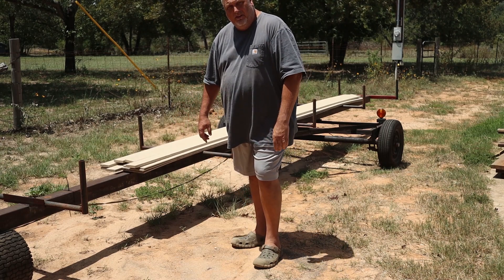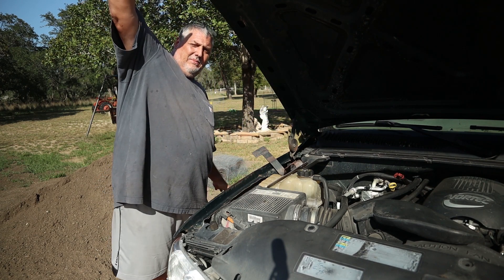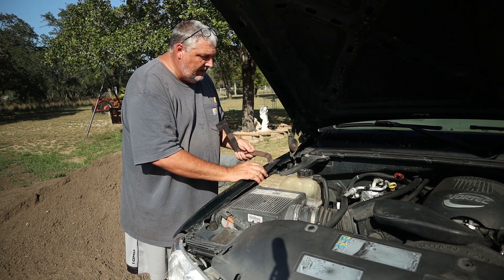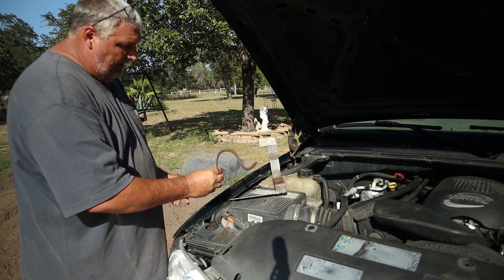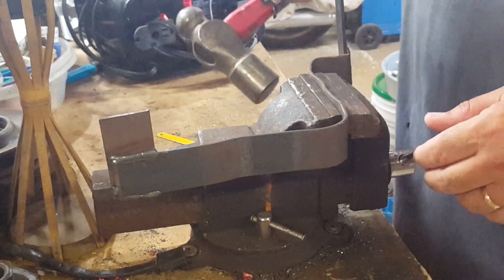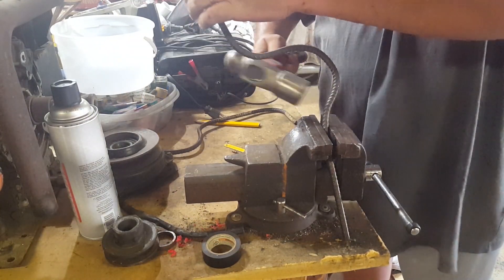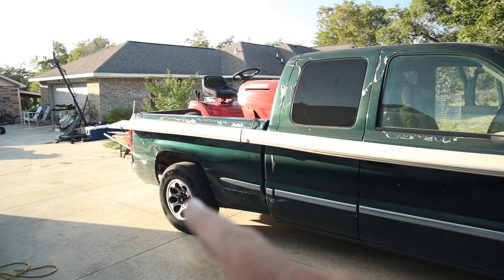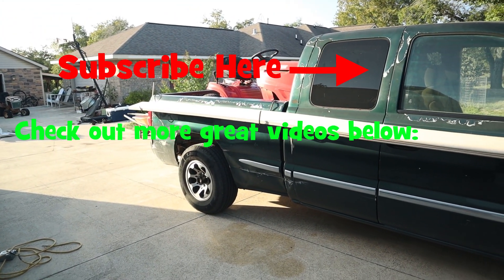How to haul long boards, PVC pipe, or steel without a trailer.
If you don't have a long trailer or some method to haul long boards you are limited and often have to waste more lumber than you need because of having to cut or purchase in 8 ft sections. I needed a few pieces at the full 16ft so I didn't want to cut them and I also didn't want to pull the long hauler trailer all the way down to Port O Connor. You have seen versions of this on the road I know you have! Or maybe you see the truck with boards almost dragging the ground behind the tailgate and sticking up over the cab. This is an easy method to just use some bent rod and piece of flat bar stock to make a rack to haul that long piece of lumber, PVC, steel, or whatever you need without buying or borrowing your buddy's trailer.